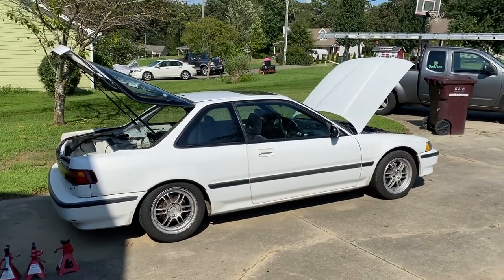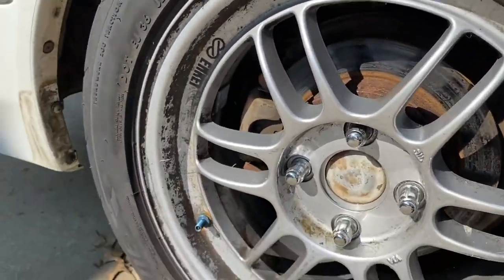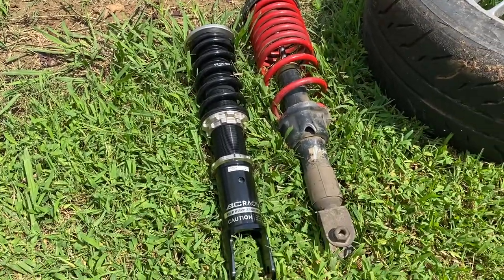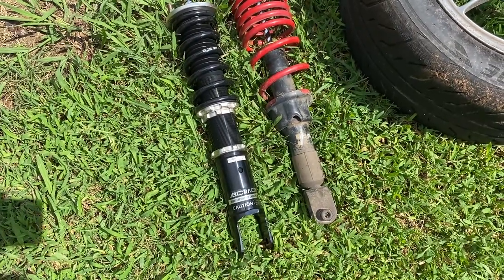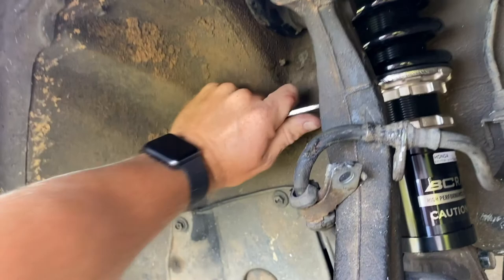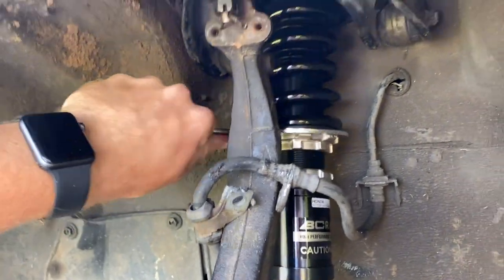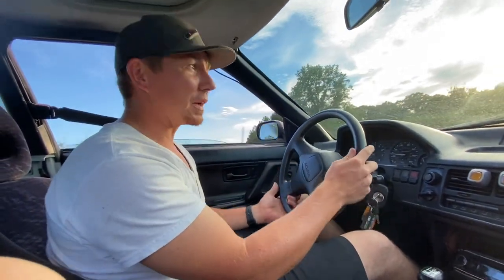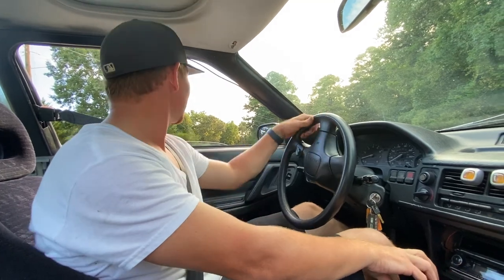Swiss Cheese ep 5 DA Integra BC coilovers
After almost 6 months the DA is on the road again!

Today we work through a hiccup on installing the BC BR series coilovers.

Front is 10k and rear 7k. We set the gap between the bottom adjustment ring and the top adjustment ring to .625" in front and 2.5" in back.

Also we completed the entire Energy Suspension master kit and installed some Enkei RPF1 15x7 wheels with Bridgestone Potenza RE71R tires.

Let me know if i was too vague on anything and I will explain further.